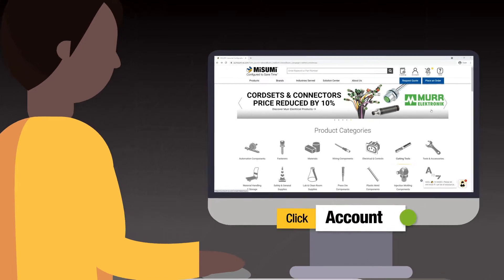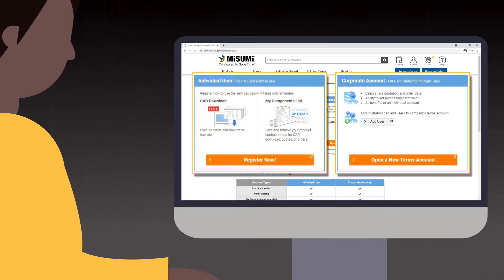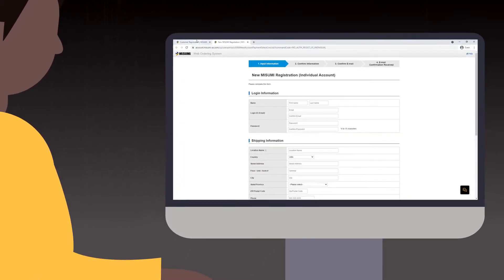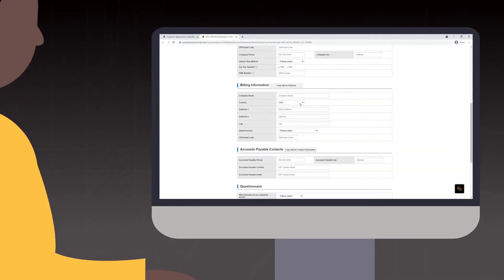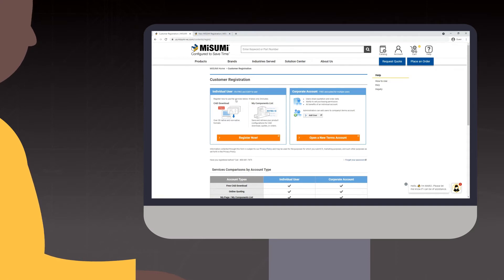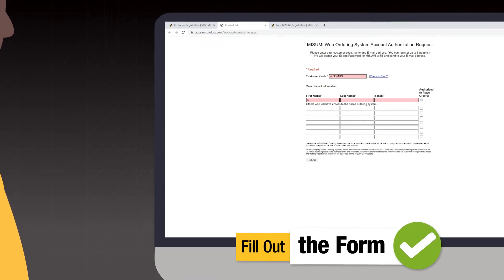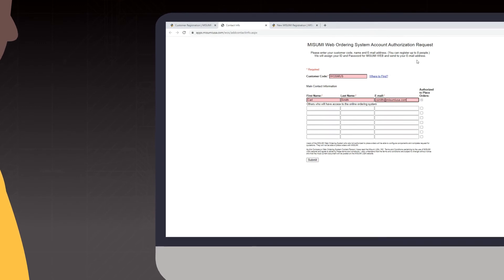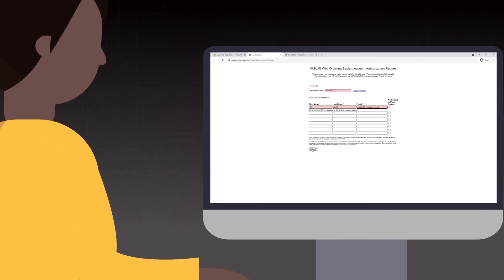Mastering MISUMI’s Online Ordering System | Register for a MISUMI Account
On the MISUMI home page, click “Account” in the upper right-hand corner. Then click create a new account.

- From there you have 2 options, to create an individual account or corporate account.

- An individual account is a single user account so only one person has access to it and payments are by credit card only.

- With a corporate or otherwise known as a terms account, you can pay via net30 terms or credit card. One of the advantages of a corporate account is that allows for multiple users under a single account.

- Once you have created an account of either type, you will receive a unique customer code.

To add a new user to your existing corporate account, under account on the MISUMI home page, click “Add user to an existing account”. Then fill out the form, starting with your Customer Code and the users you’d like to add. If these users are allowed to place orders, check the box on the right that says “Authorized to Place Orders”. If this box is not checked, the user can still, quote, download CAD models, check order statuses, and create a cart, they are just unable to process an order.